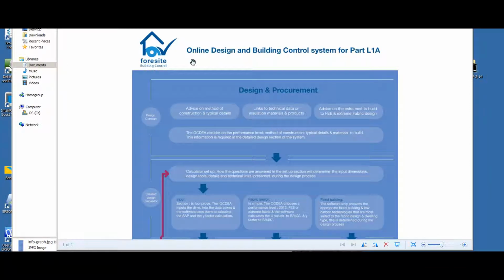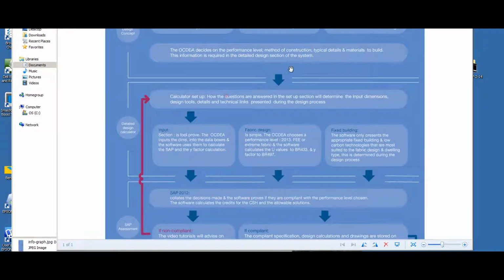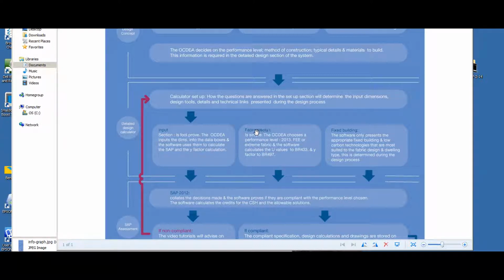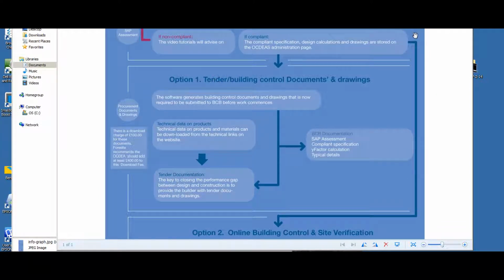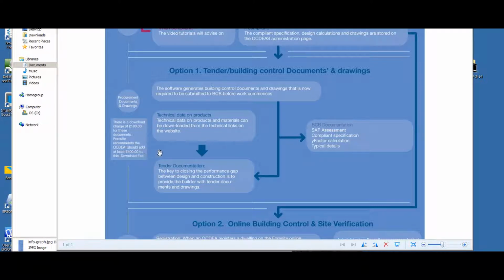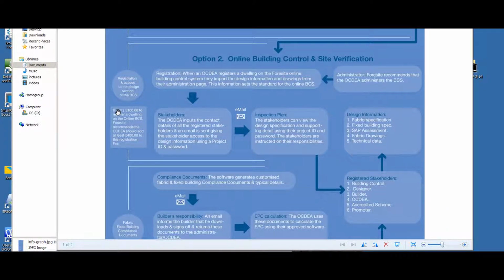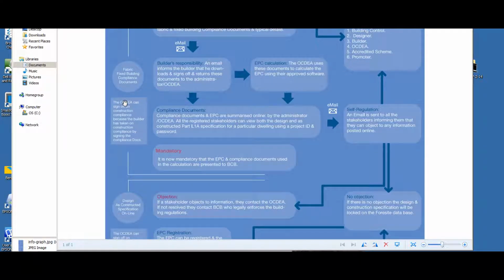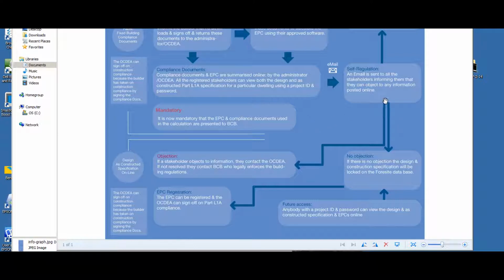Infograph test 1